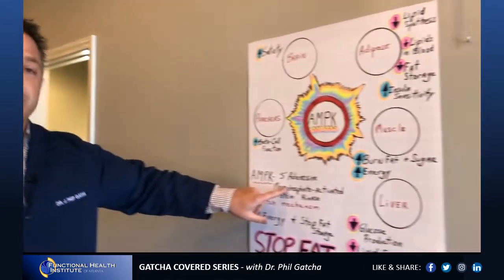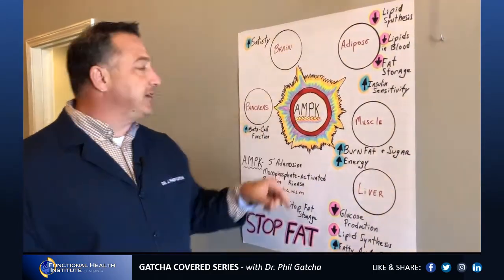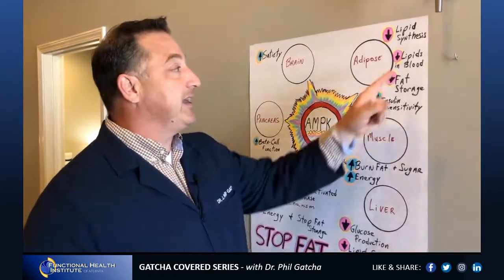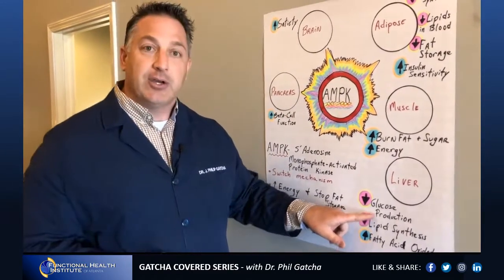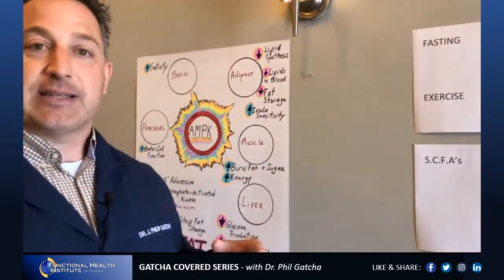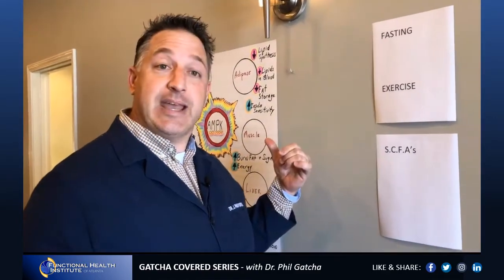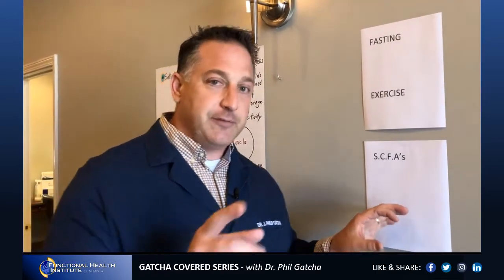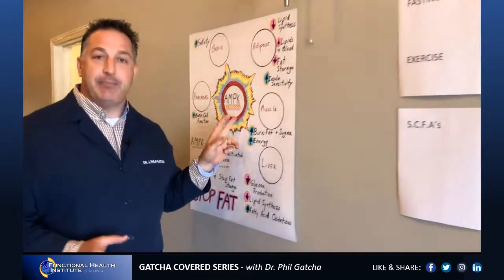Ignite AMPK - GATCHA Covered Series with Dr. Phil Gatcha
Dr.'s Phil and Bridget Gatcha - Functional Health Institute of Atlanta

Bust Fat and Increase Energy with the AMPK Pathway.
AMPK (5’ adenosine monophosphate-activated protein kinase) is an intracellular enzyme that is critical in cellular energy balance.  It acts just like a switch.  When you activate AMPK you shift your metabolic activity away from fat storage toward increased energy production.  Essentially, it turns off pathways that store energy (lipogenesis = fat storage) and turns on pathways that create energy, such as gobbling up and removing sugar and lipids in your bloodstream.

AMPK Activators:
Fasting and Exercise are known lifestyle factors that activate AMPK.  Nutritional compounds that are demonstrated AMPK activators include resveratrol, rose hips, burdock root, SCFA’s, ALA and Berberine.

Having a daily smoothie with 1 cup of veggies blended in helps with SCFA’s (watch the video to learn more).

A nutritional support called OPTI-ALA/Berberine can help you with the rest.  3 capsules per day helps to meet the requirements to activate AMPK.